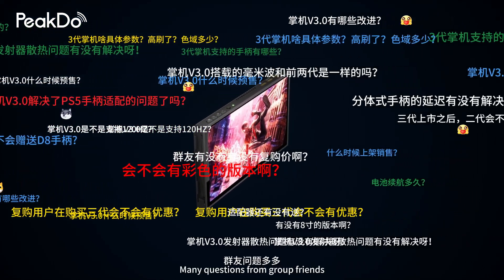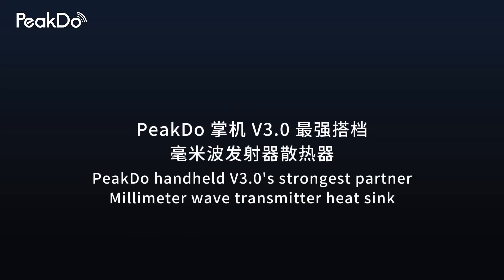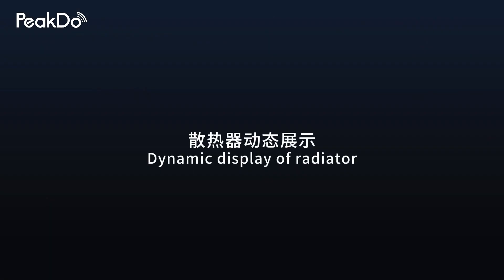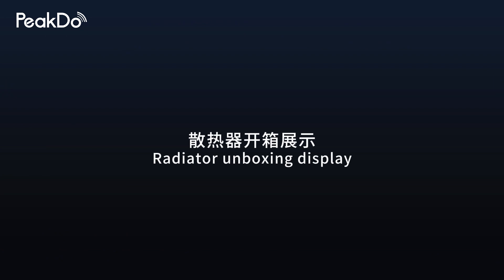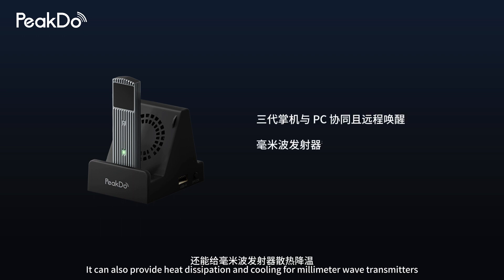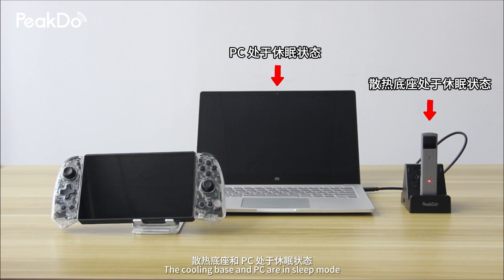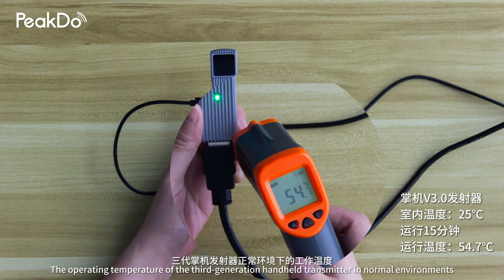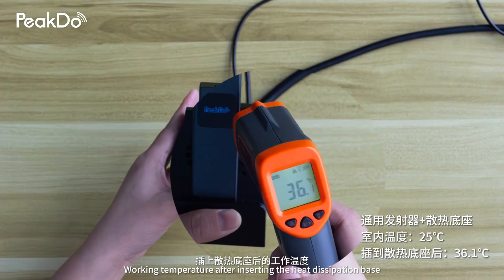PeakDo handheld V3.0's strongest partnerMillimeter wave transmitter heat sink